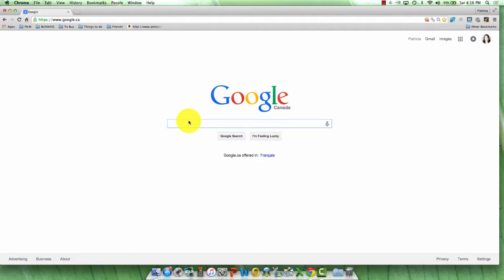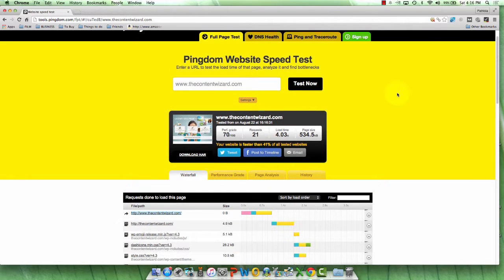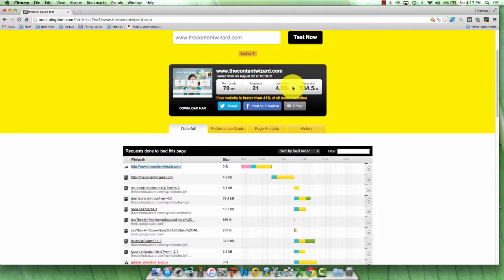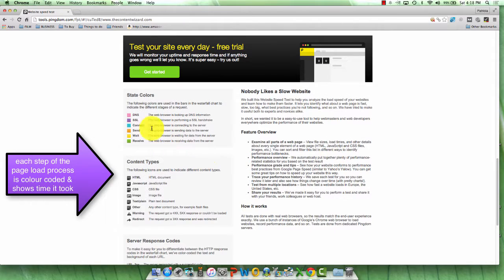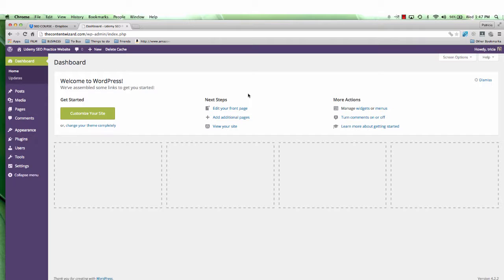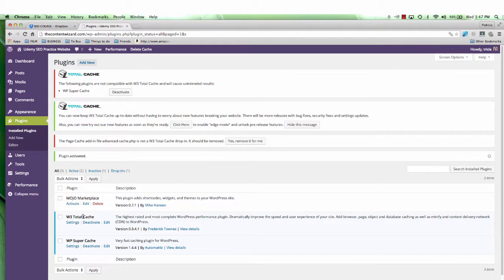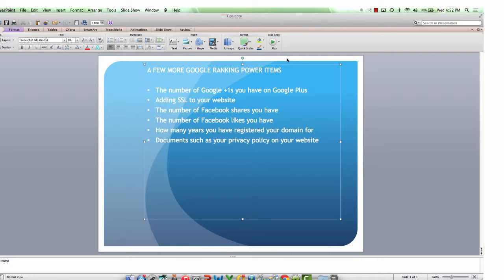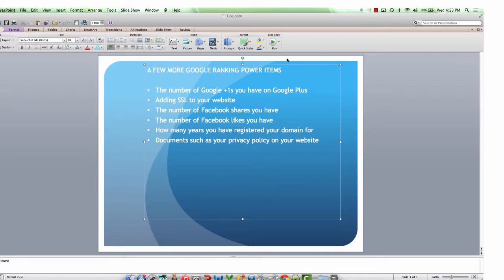Google Algorithms i.e. Website Speed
Did you know that Google has over 200 algorithms? Although this quick lesson will only cover a few, these are a few of the most important ones to know!

This lecture will introduce you to some of the most important Google algorithms and begin offering tips right away. So get ready to learn!:)